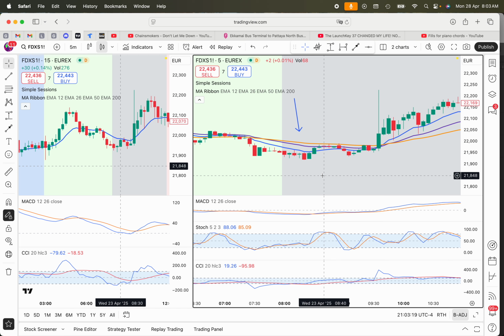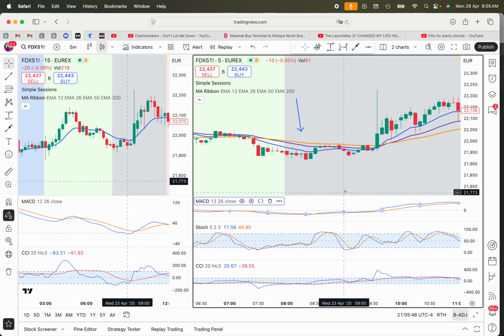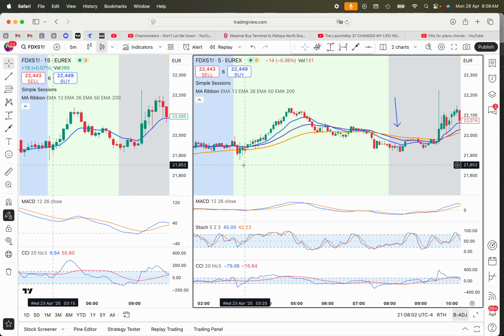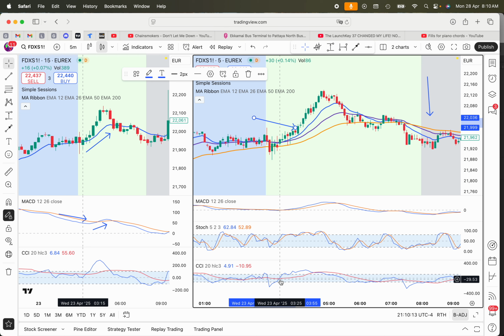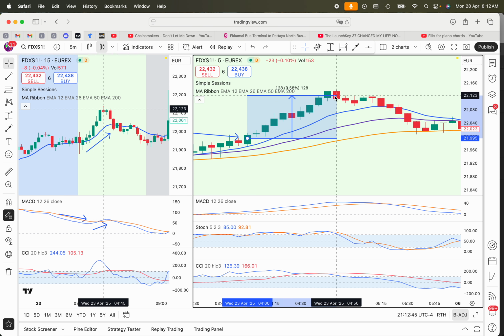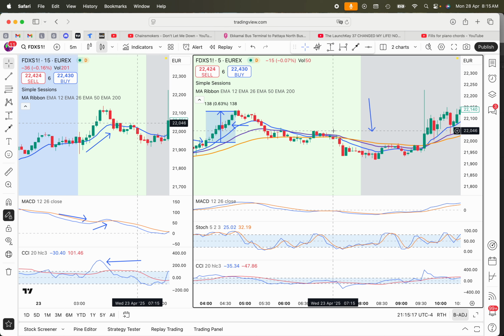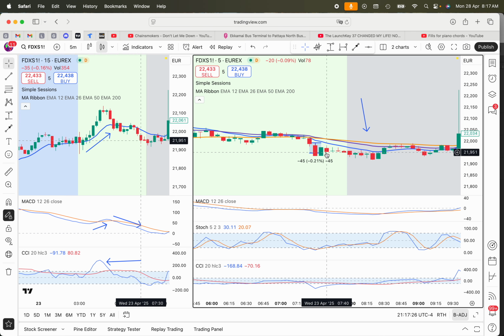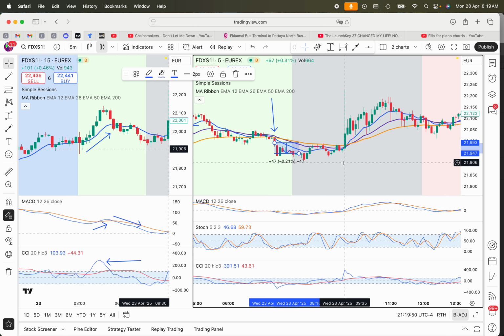My Trading idea